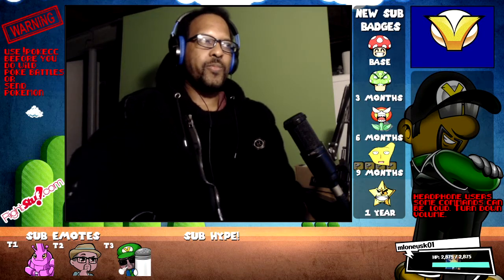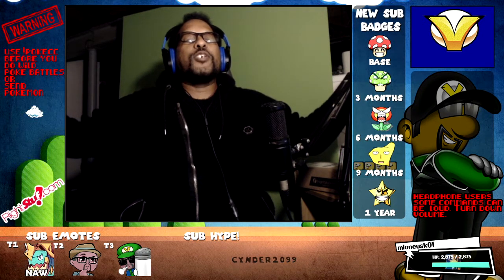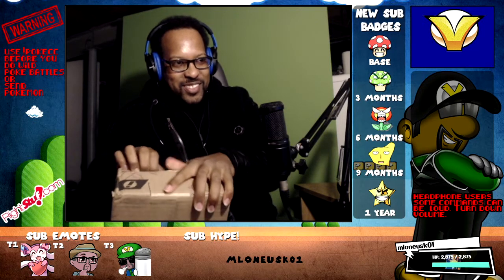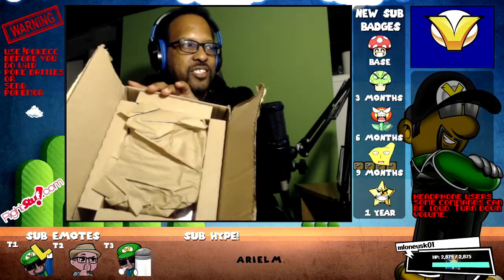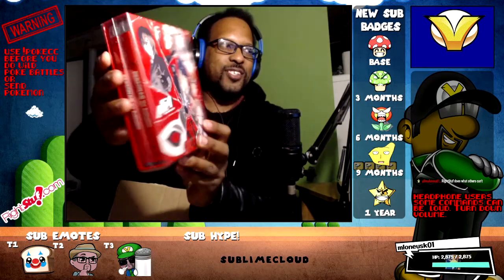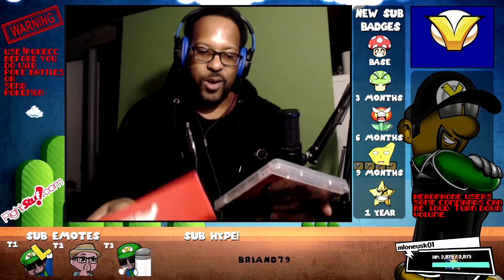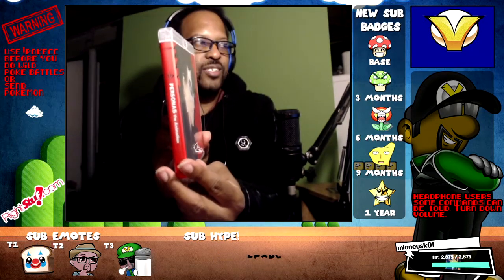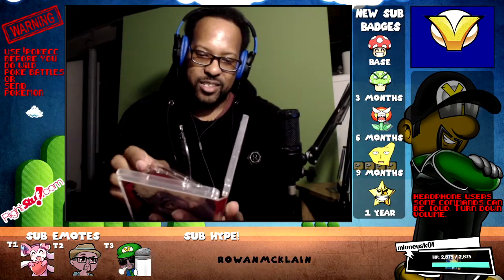Persona 5 The Animation English Dub Blu Ray [Unboxing RightStuf Anime]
Persona 5 the Animation『 ペルソナ5』Blu Ray is the complete edition which includes English dub performed by the voice actors from the game.  The set also features music from the Persona 5 video game and the new songs "Break In To Break Out", "Autonomy", "Infinity", "Dark Sun...", and "IT'S TOO LATE" by Lyn Inaizumi. This box set can only be found on the RightStuf Anime website.

The set also comes with other special items you will see in this video.